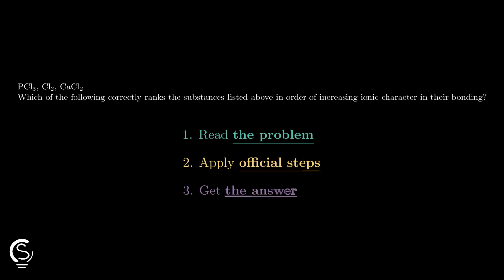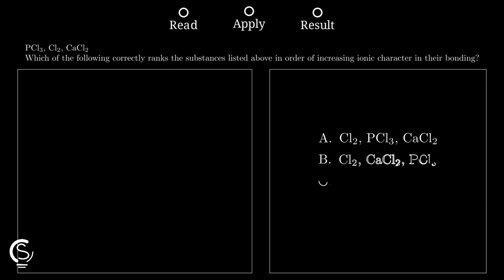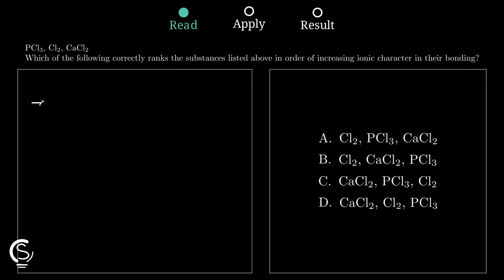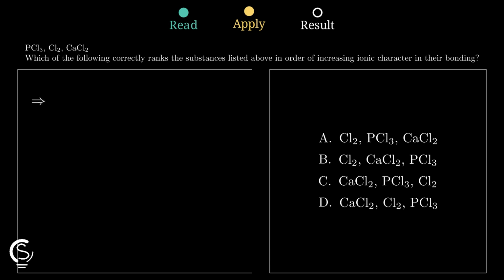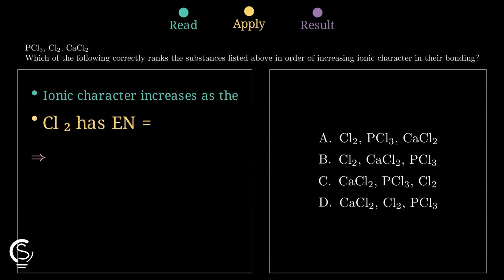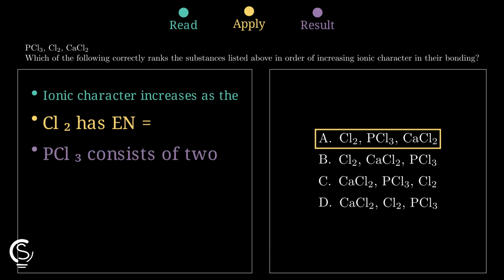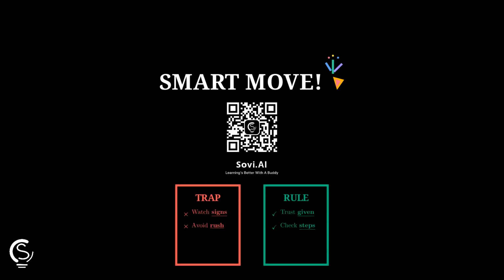2022 AP Chem Question 33 - Ionic Character and Electronegativity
Detailed step-by-step solution for the 2022 AP Chemistry Question 33 focusing on Ionic Character and Electronegativity. This video explains how to rank substances based on their bonding types and periodic trends. In this problem, we analyze PCl3, Cl2, and CaCl2 to determine which correctly ranks the substances in order of increasing ionic character in their bonding. We compare nonpolar covalent, polar covalent, and ionic bonds by looking at the difference in electronegativity between the atoms involved. Want more AP practice?